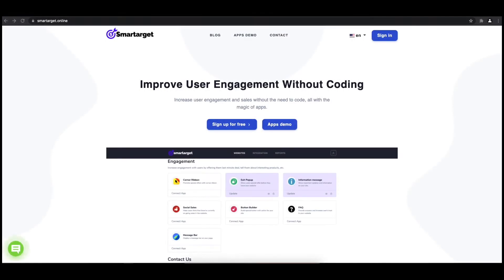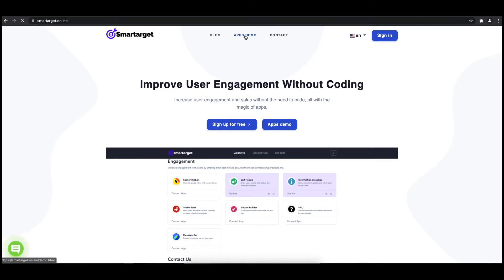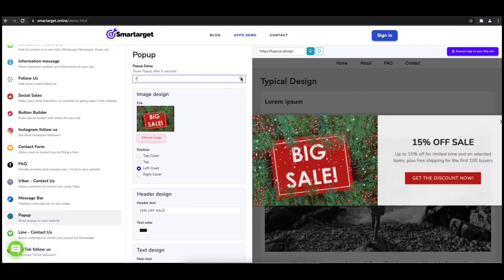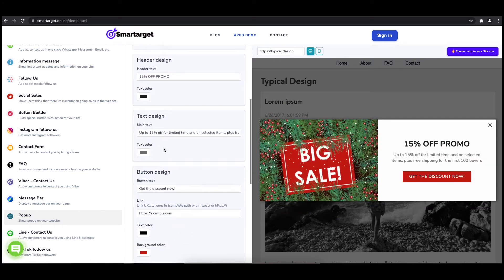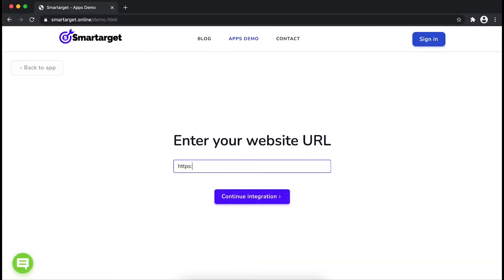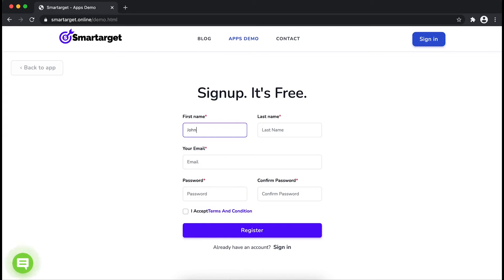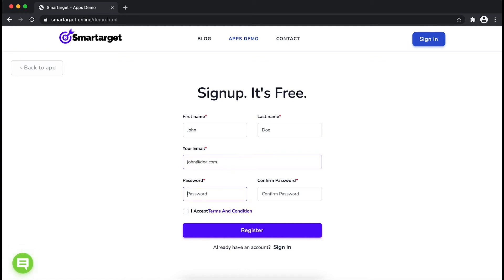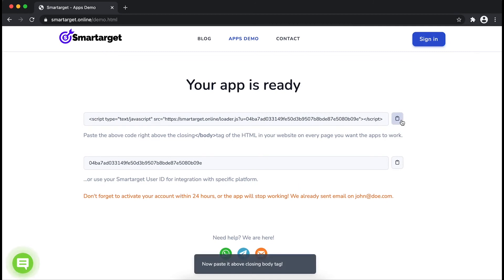How to add Popup to Tilda website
It takes only few minutes to add Popup on your Tilda site and it's completely free. By using Smartarget Popup you can increase user engagement and sell more!